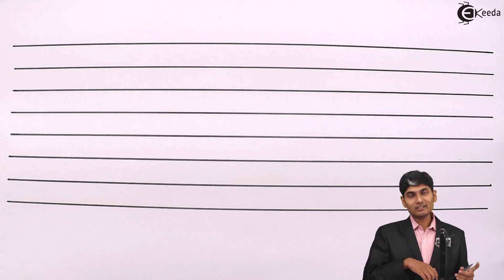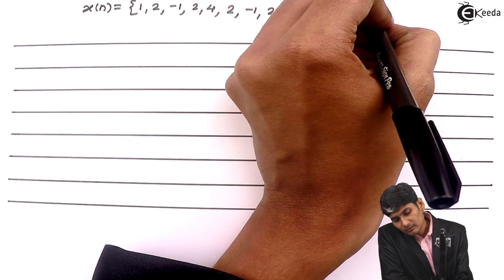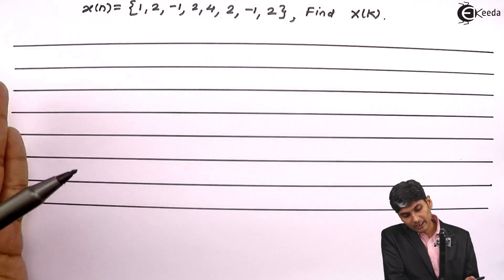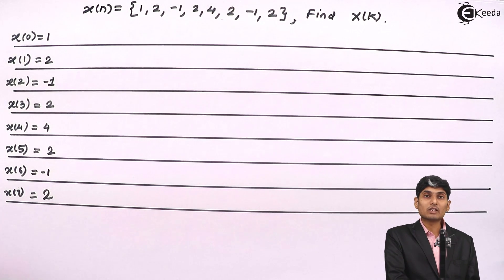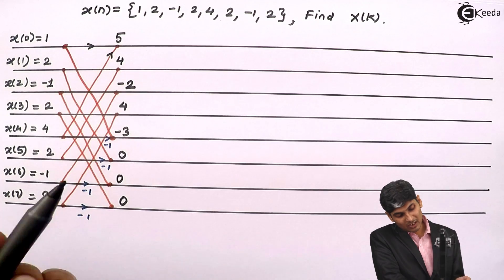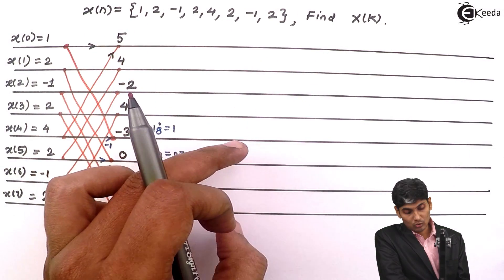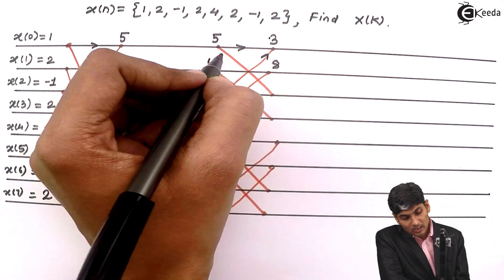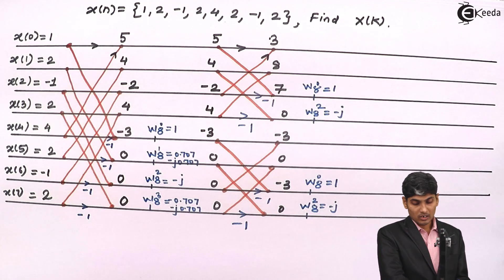Problem on DIT(Decimation In Time) Fast Fourier Transform (FFT) Flow Graph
Explore the world of Decimation In Time Fast Fourier Transform (FFT) through this detailed problem walkthrough. Join us as we dive into the intricacies of FFT flow graphs and tackle a problem scenario head-on. This comprehensive tutorial breaks down the complexities, guiding you step by step to solve problems related to DIT FFT. Whether you're a beginner or seeking a deeper understanding, this video provides a clear, concise explanation, empowering you to master FFT concepts effectively. Don't miss this opportunity to enhance your knowledge and conquer FFT challenges with confidence!

Happy Learning.